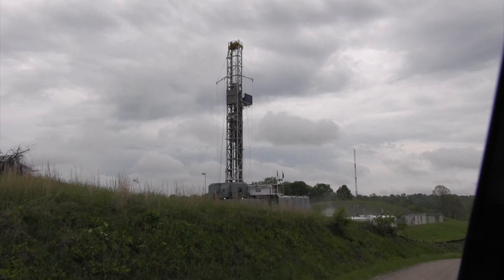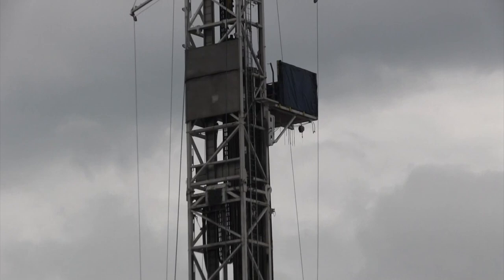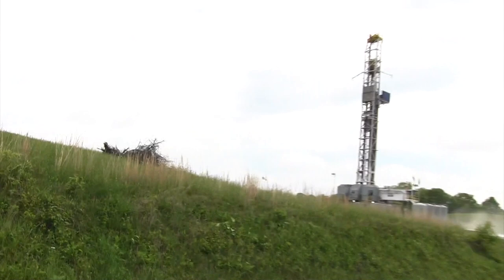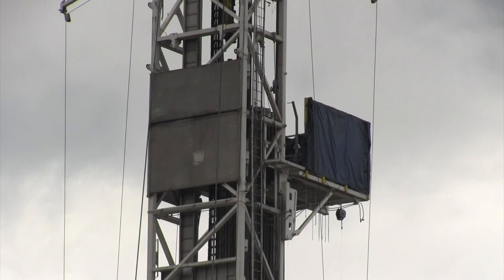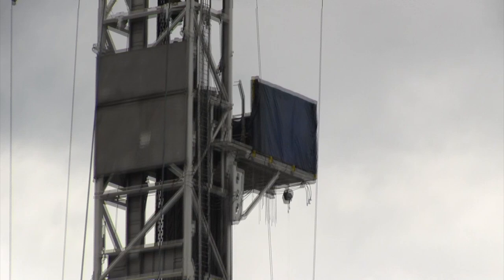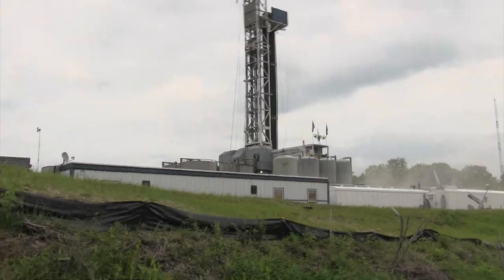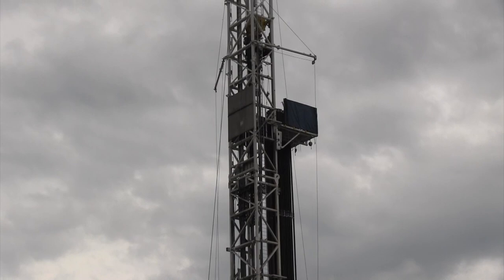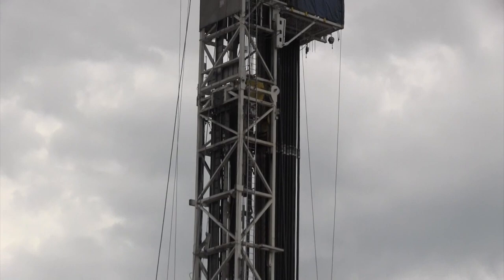What Are Monkey Boards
In this video, we explore what monkey boards are and what purpose they serve. We also happen to witness drill pipe being "tripped out" of the well and we discuss how this is done and why. Thus, we get to see a derrickman in action!